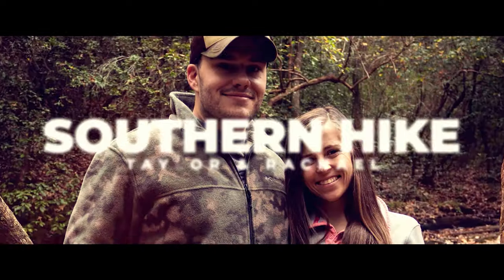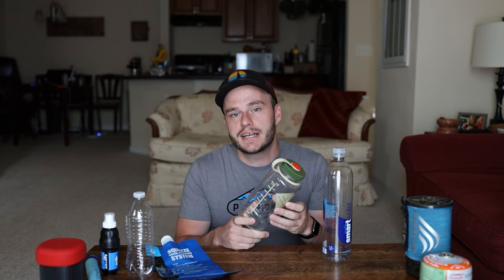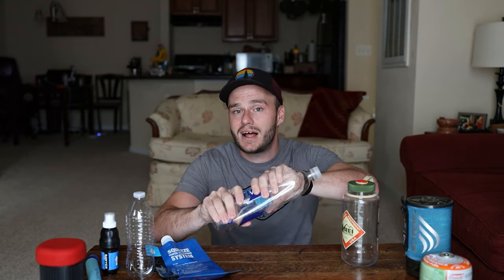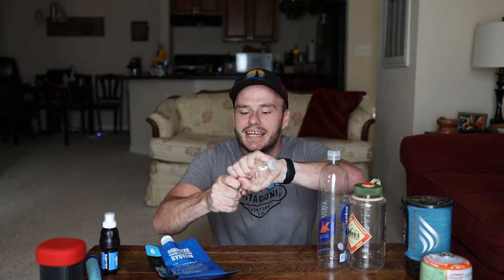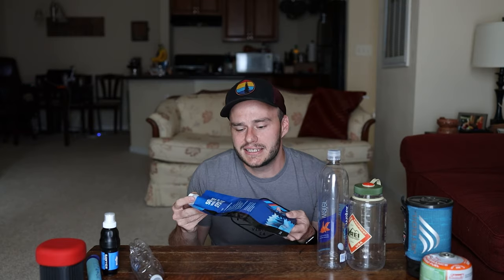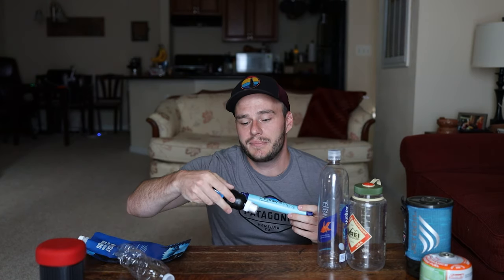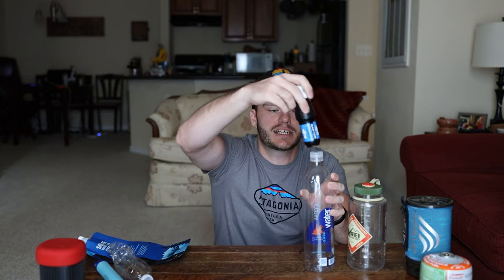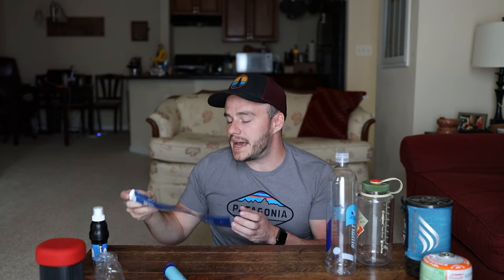Bottles & Filters - HOW to carry WATER when HIKING & BACKPACKING!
Hey guys! Thanks for clicking on our video. We are Southern Hike. We travel and explore the outdoors! And we want to bring that knowledge and Joy to you! We try to put out a new video for you every Tuesday afternoon!

Staying hydrated is one of the most important parts of hiking and backpacking. We hope this video can inform you better of what to bring!